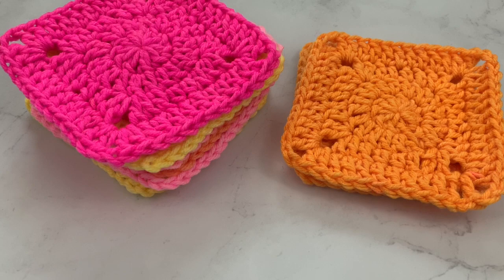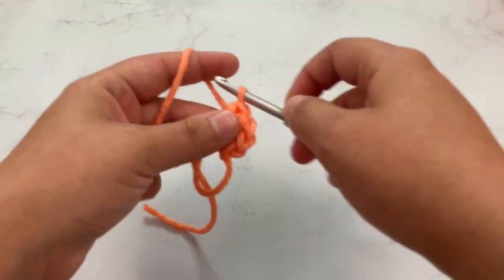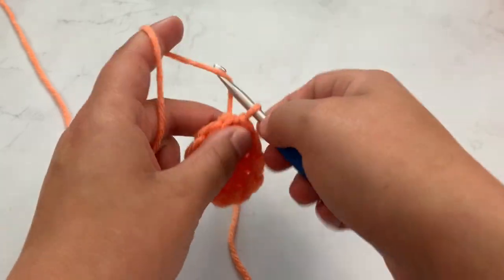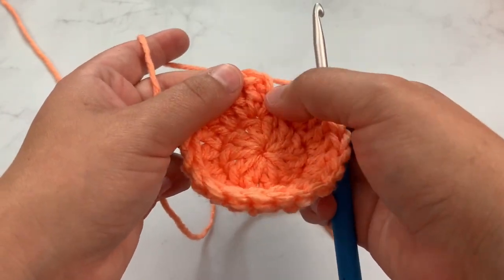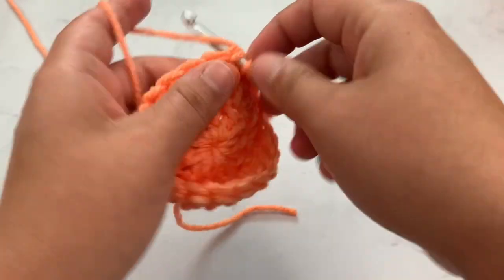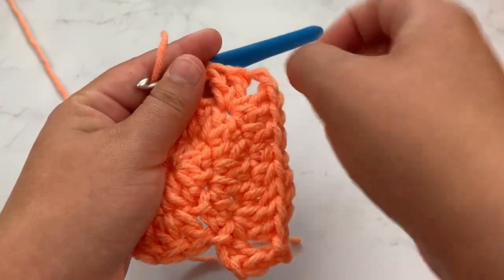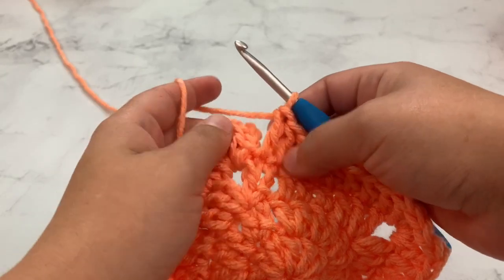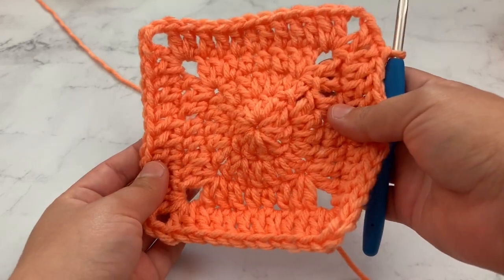Solid Granny Squares Crochet Tutorial